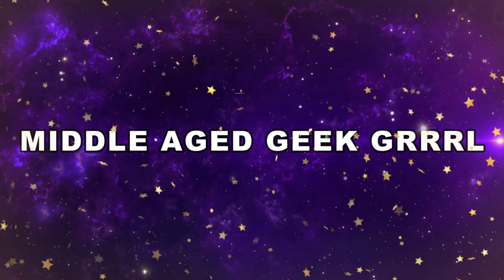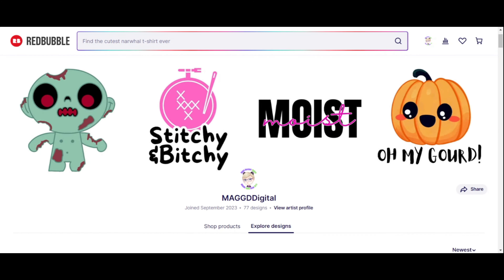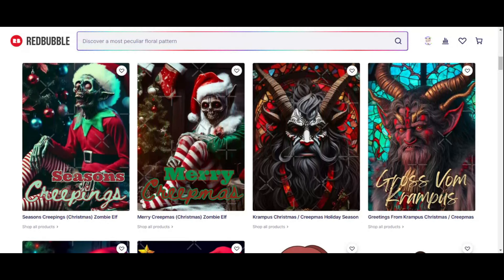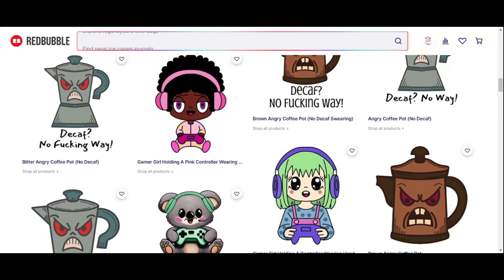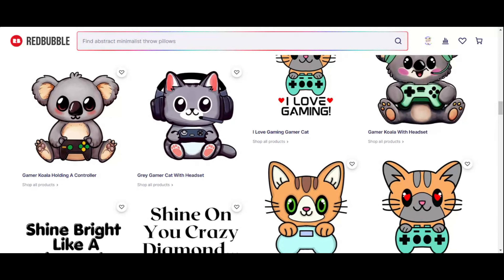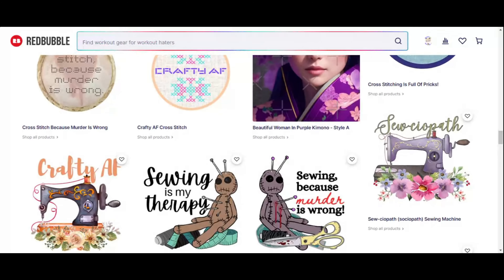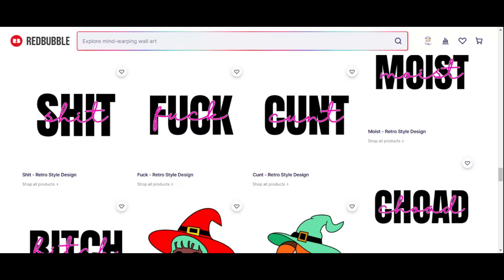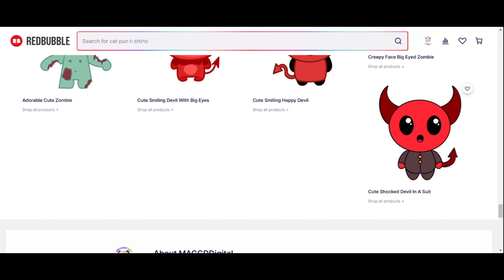Join Me On A Guided Tour Of My New RedBubble Store!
I am excited to announce that I have opened a store on REDBUBBLE called MAGGDDigital!

Here is a brief video showcasing what designs are currently available for purchase on a number of different products.

Please note, some items have swear words, and are adult in nature.

The store is here: MAGGDDigital.redbubble.com